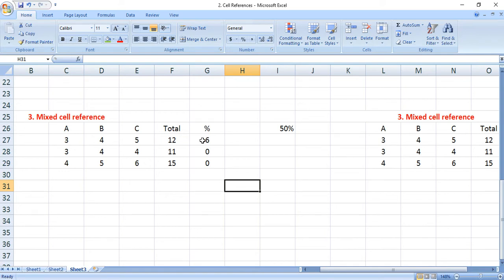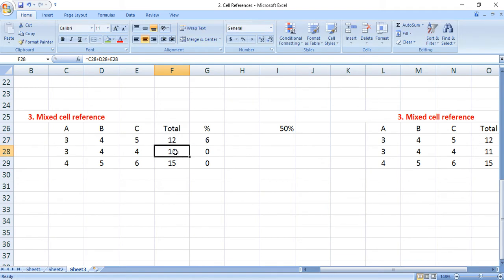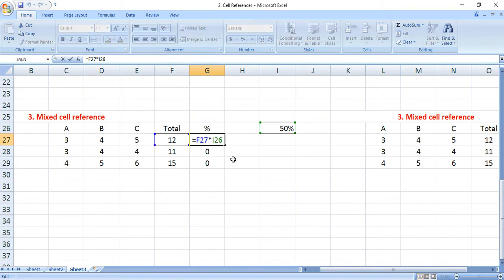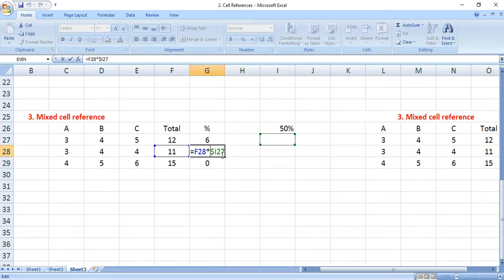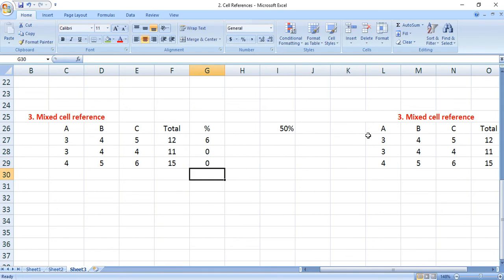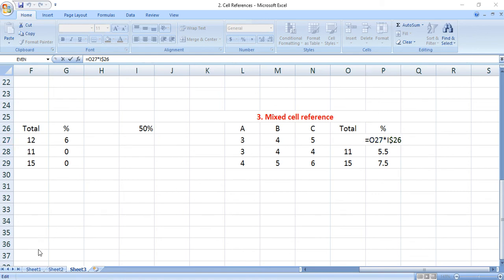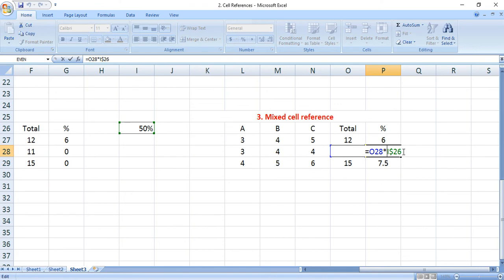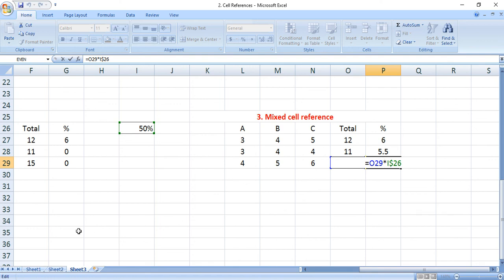6 Cell References Mixed Cell References